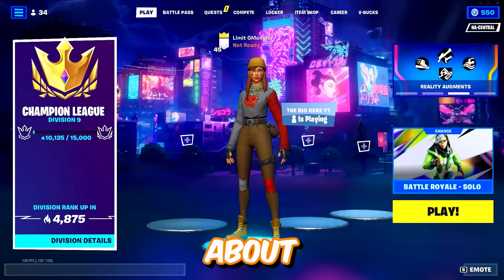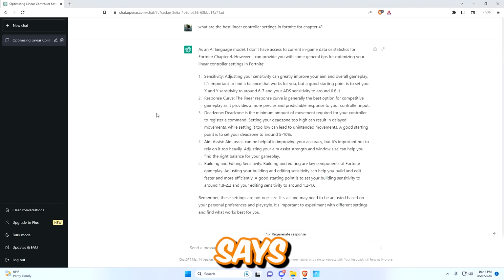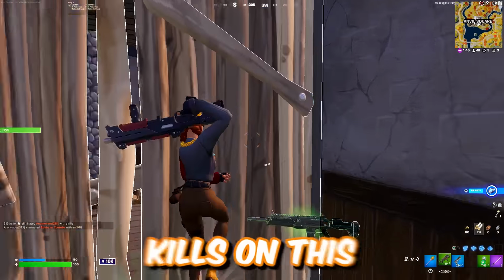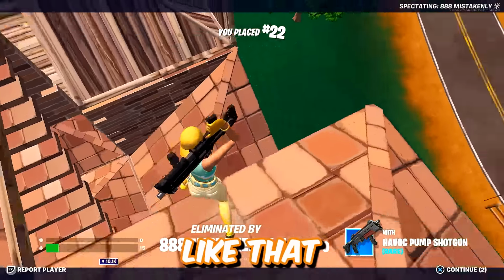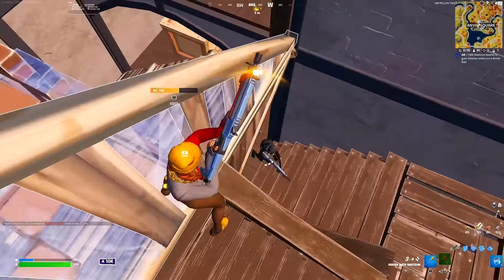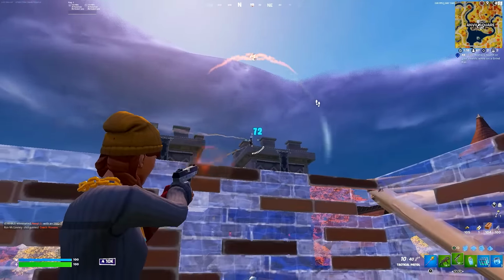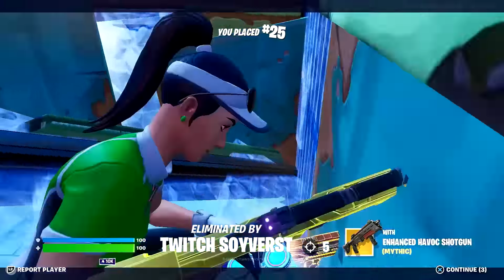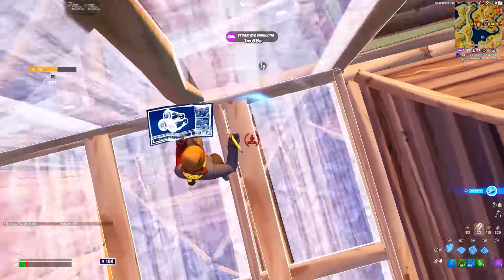We Used AI to Create the Best Fortnite Controller Settings 🎮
In Todays video limit gmoney used the artificial intelligence software chat gbt to create the best fortnite controller setting and binds for piece control and fast edits. These binds made gmoney the fastest controller editor! watch as he drops high kill wins in chapter 4 arena champs lobbys! Team limit has some of the smoothest, unique, creative and most satisfying Fortnite creative, competitive players, and the fastest editors on pc keyboard and mouse as well as controller in the scene.